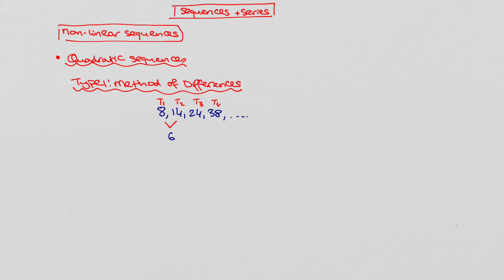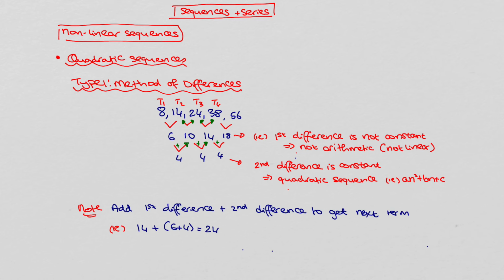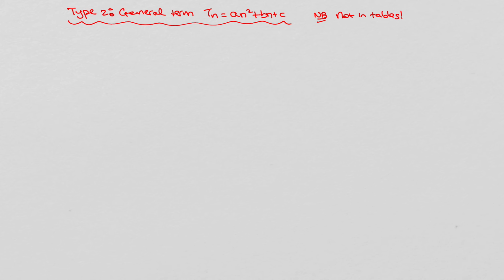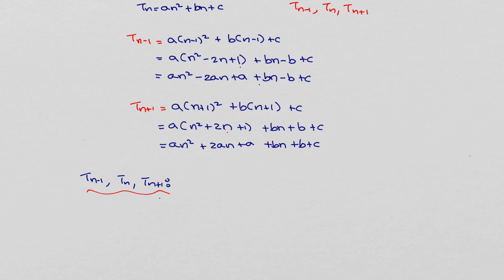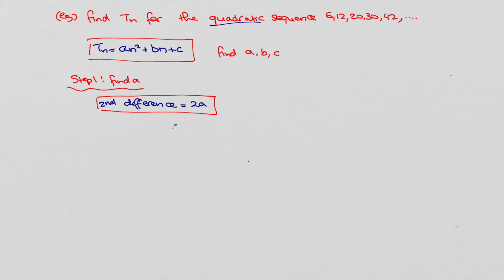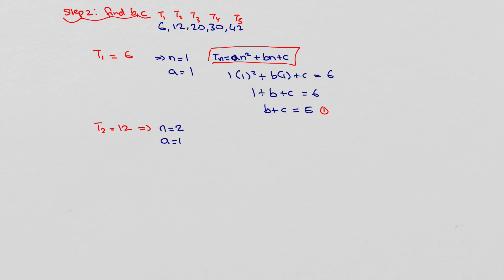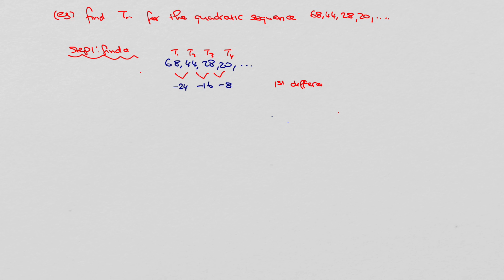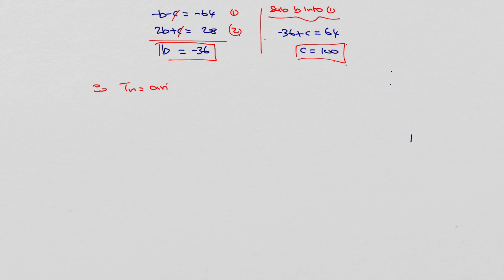Sequences amd Series Non linear T1,T2